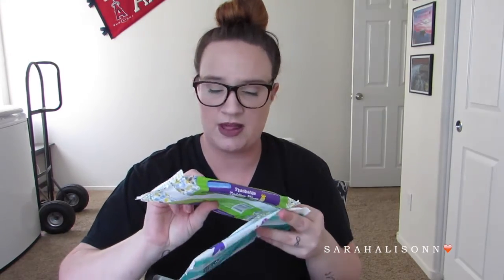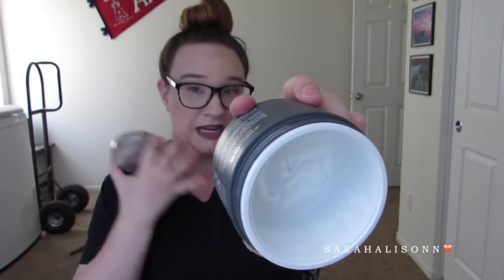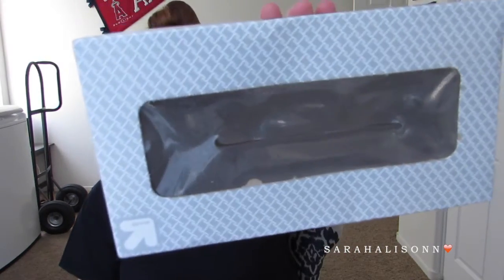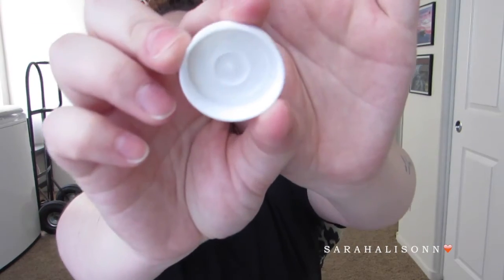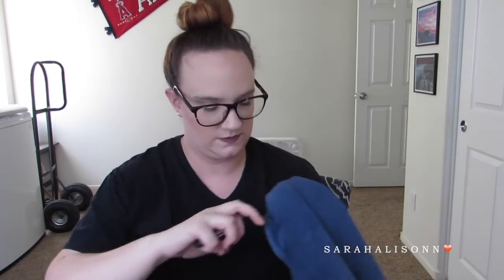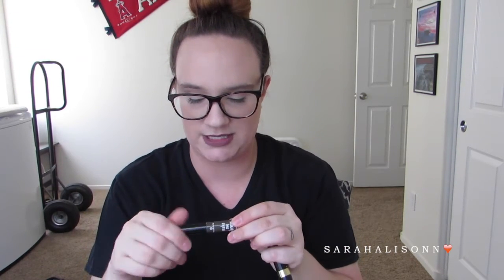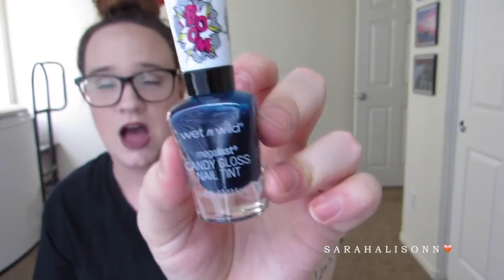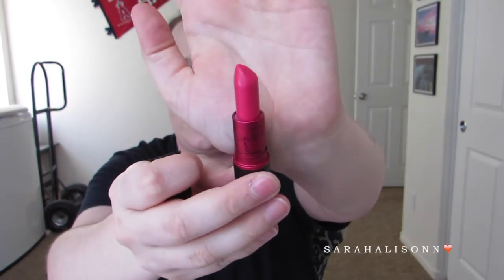Empties: September/October!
Beauty Instagram: sarahalisonnbeauty